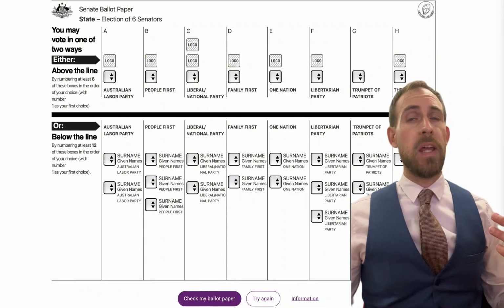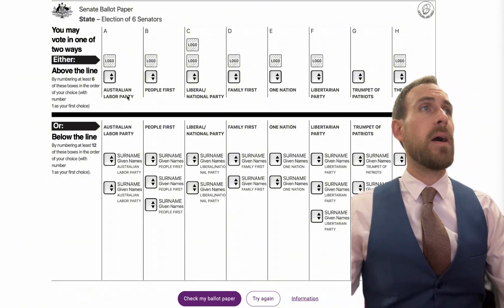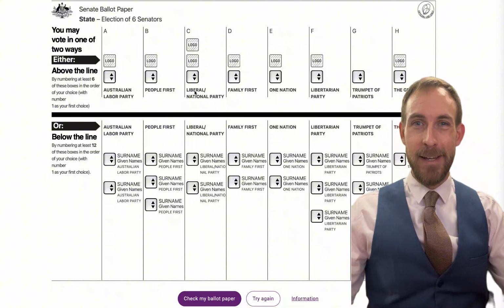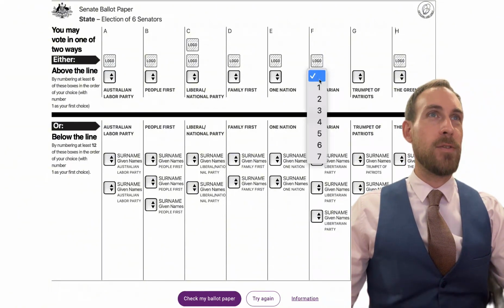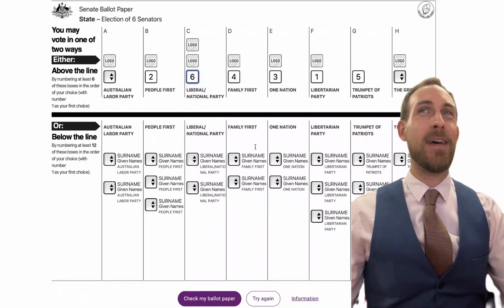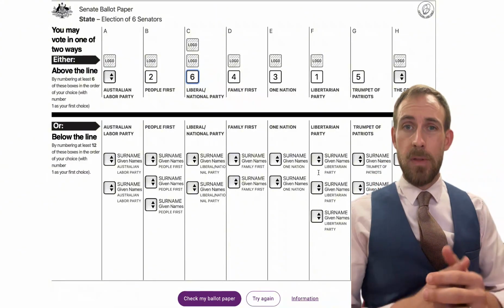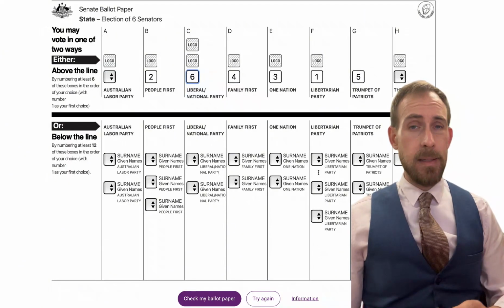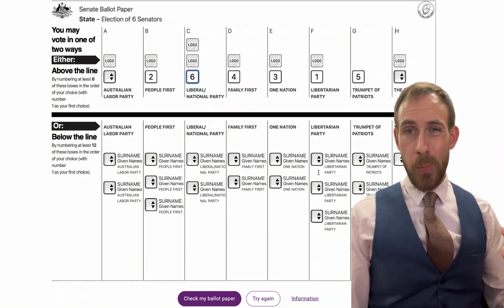Achieve a valid formal Above The Line (ATL) vote for the Libertarian Party in the Senate in Victoria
This is the first in a series of videos I'll be doing to educate voters about how they can achieve a valid formal vote for the Libertarian Party in the Senate!

Voting 1 to 6 Above the Line in the order of your top 6 parties you prefer is the best and easiest way to make sure I get elected!

Still got questions?

Ask me below - and if I get stuck, maybe I can even summon the AEC and make them work for our tax dollars!

JORDAN DITTLOFF
Jordan is the Victorian lead Senate candidate for the Libertarian Party, you can see more from him here: